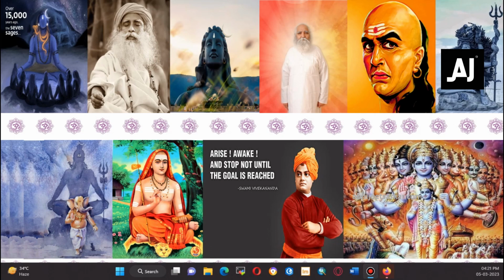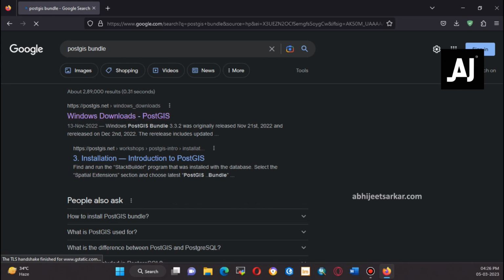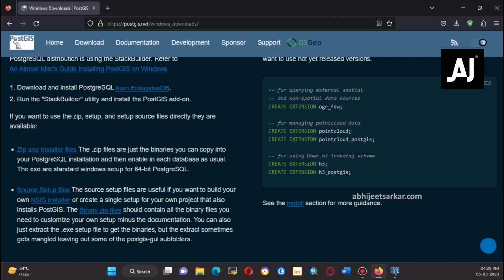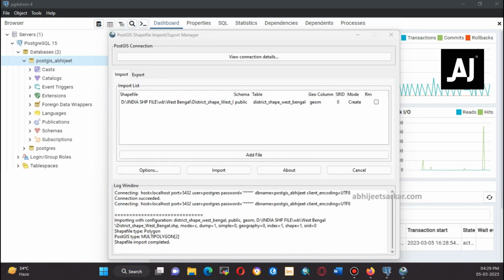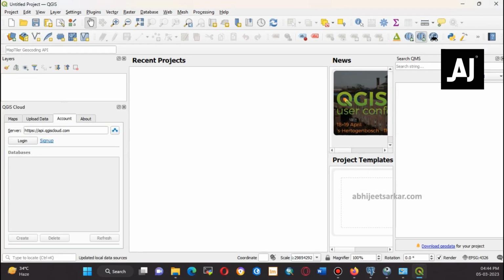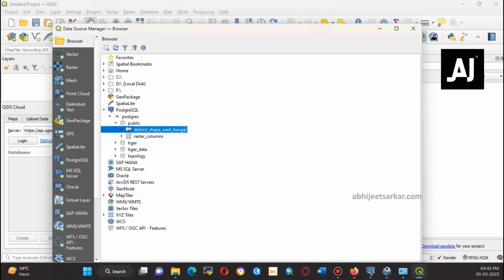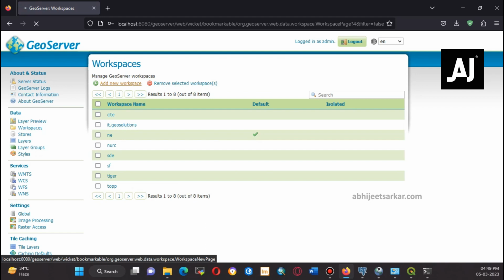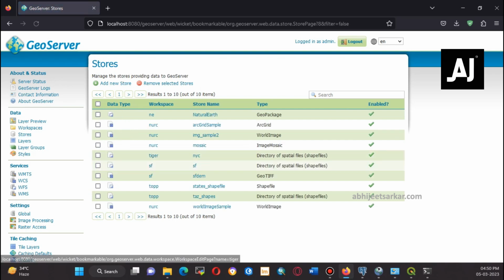Mastering Geospatial Data Management and Visualization with PostGIS, GeoServer, and QGIS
PostgreSQL and PostGIS Tutorial: Installation and Visualizing Shapefile Data with GeoServer

In this tutorial, we will walk you through the process of installing PostgreSQL and PostGIS, a popular geospatial extension for PostgreSQL. We will also show you how to download and install GeoServer, an open source server that allows you to serve geospatial data as web services.

Once we have set up the necessary software, we will demonstrate how to create a database and user in PostgreSQL, and how to import and visualize shapefile data using QGIS. We will also cover the process of setting up a new workspace and adding a PostGIS data store in GeoServer.

By the end of this tutorial, you will have a solid understanding of how to work with geospatial data in PostgreSQL and GeoServer, and how to visualize shapefile data using QGIS. Whether you're a GIS professional or just getting started with geospatial data, this tutorial will provide you with the knowledge and skills you need to get started.